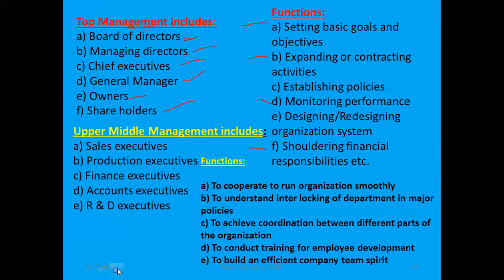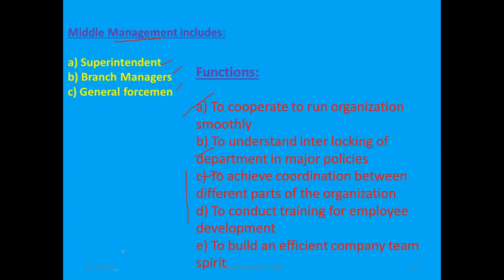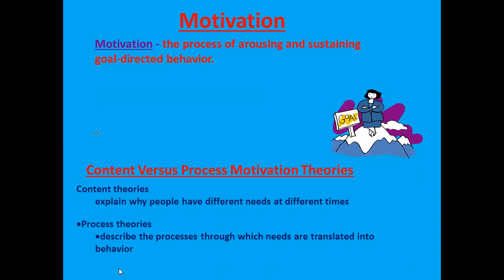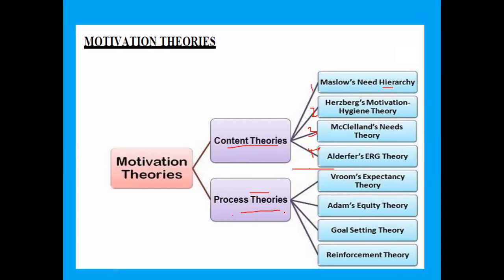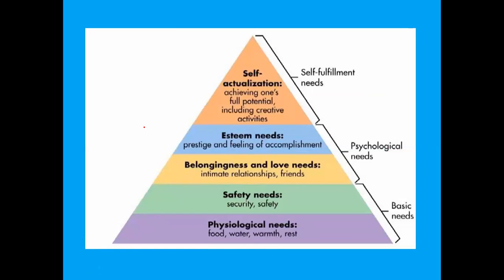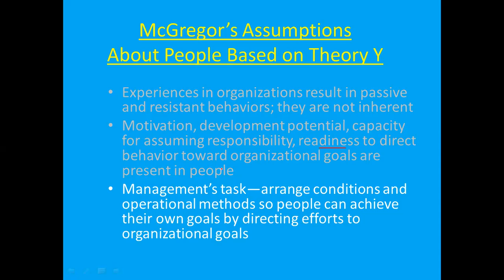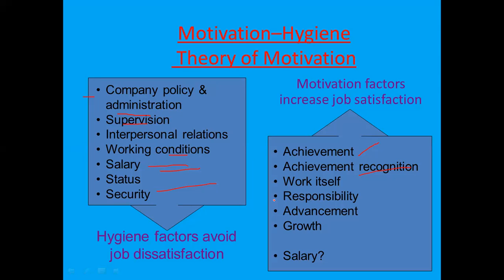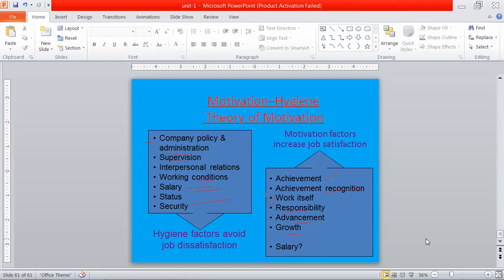DIP C16 ME III V SEM IMST U1 Le6 Levels of Mgmt, Motivation Theories